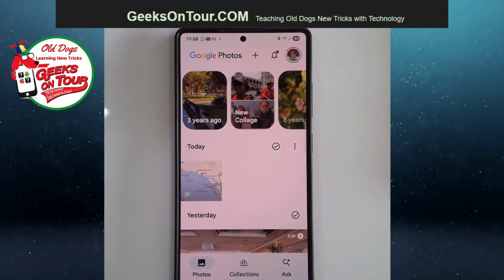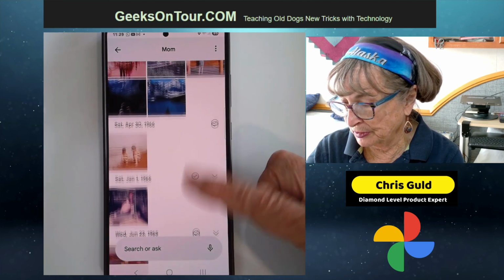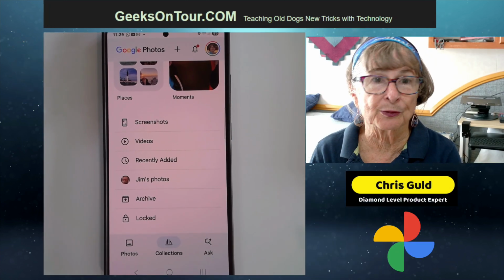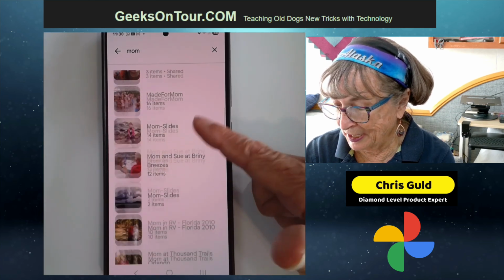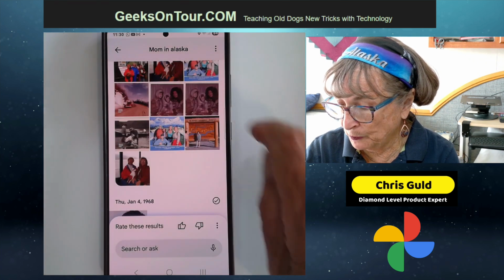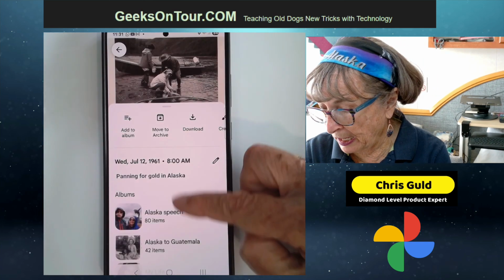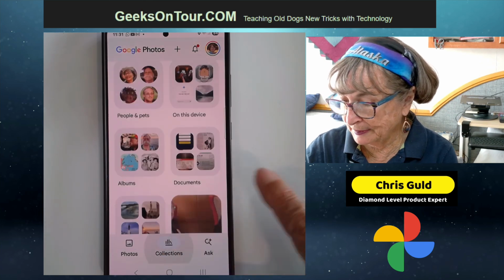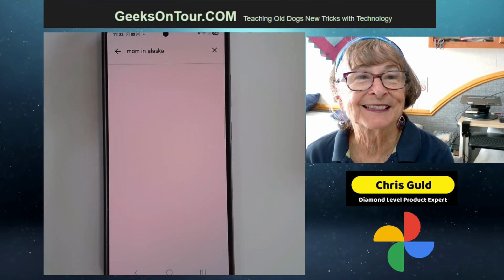Searching Albums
You will learn how to search Google Photos Albums. This is new!